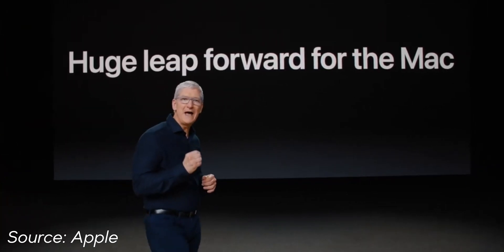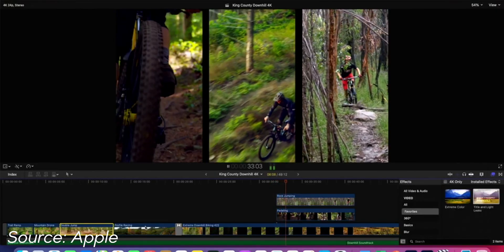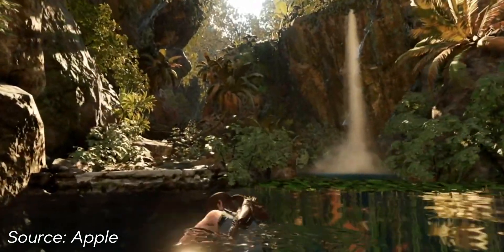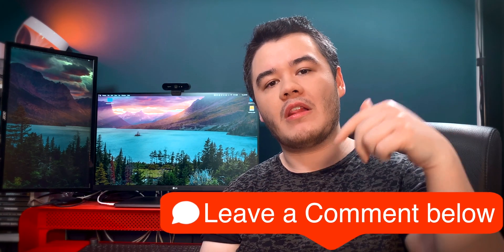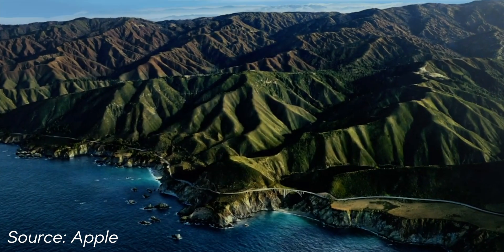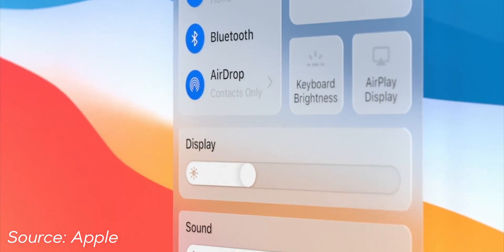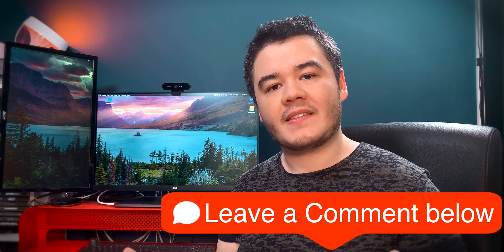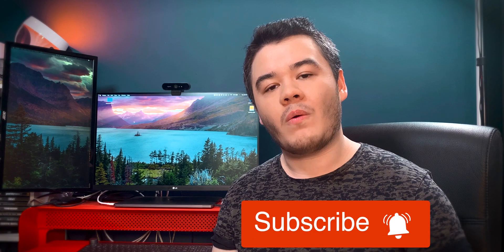Apple ARM SoC Graphics are awesome: Let's discuss!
Here is my reaction to the World Wide Developer Conference WWDC2020 announcement that Apple would be moving away from using Intel Processors for their own ARM Apple SoC chips along with the announcement of macOS 11 Big Sur, Apples new operating system. I'm obviously very optimistic because we all want the next great Laptop but I noticed the huge graphics improvement on the A12Z processor shown on the Development Mac Mini which no one is talking about.

Chapter times:
00:00 Introduction
00:53 Graphics caught my attention
03:08 Battery Life
03:52 Apple becoming a Gaming Powerhouse?
05:30 macOS 11 Big Sur
06:39 Final thoughts

THIS VIDEO REVIEW IS INDEPENDENT AND DOES NOT CONTAIN ANY SPONSORSHIP OR PRODUCT PLACEMENT.